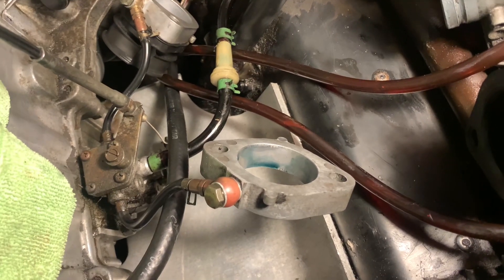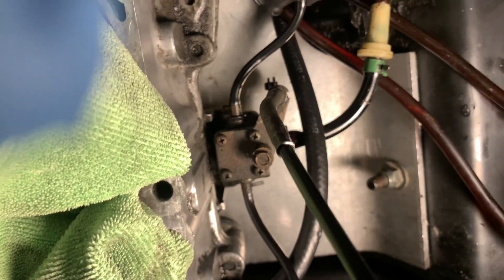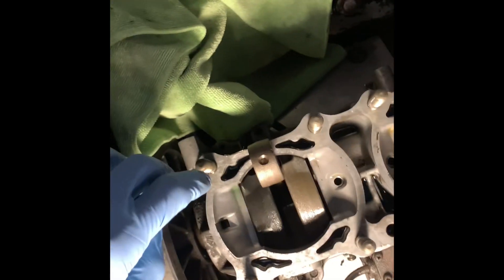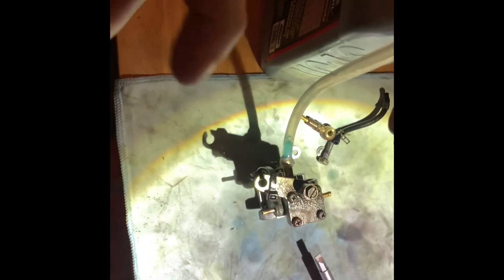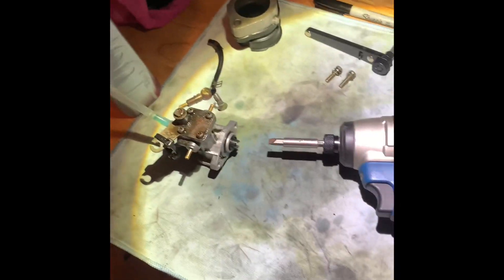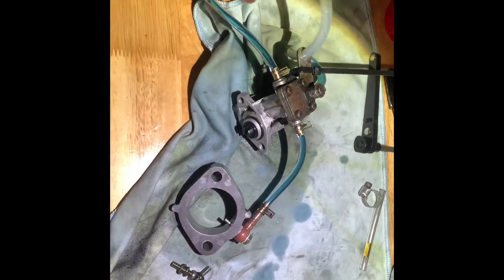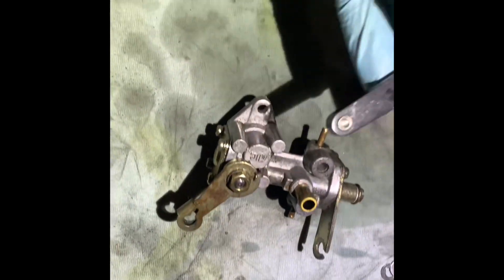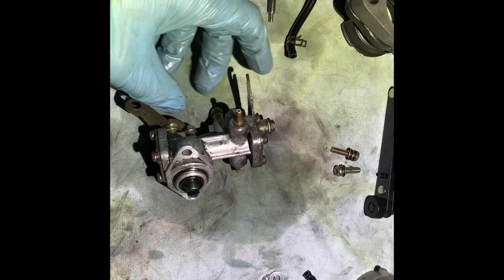How to prime mikuni oil pump 440cc